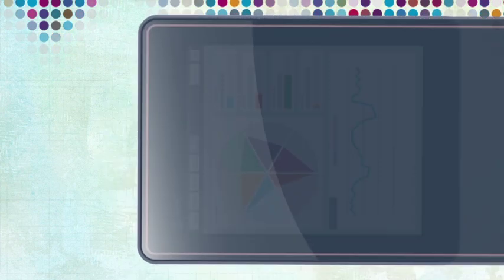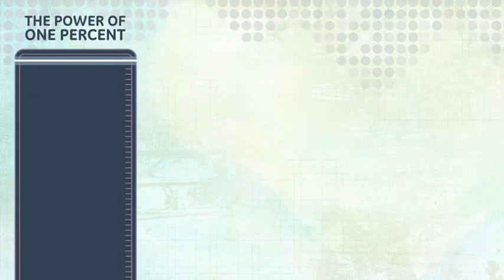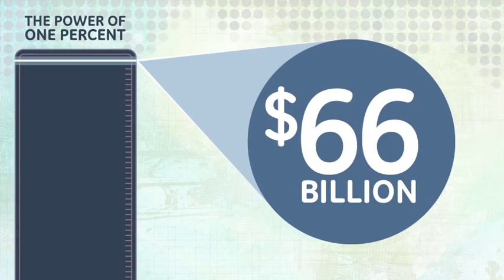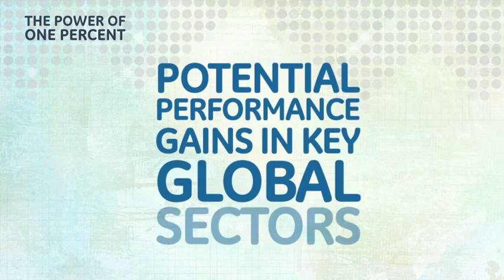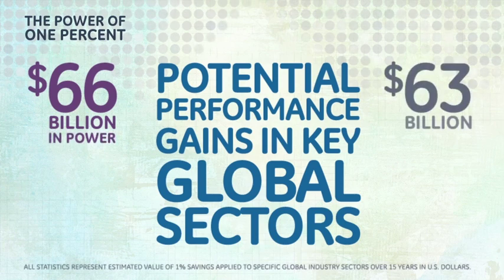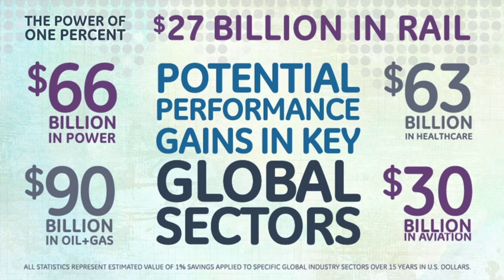GE Predictivity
XPLANE partnered with GE to create a way to show the value of GE's new software and big data analytics business, and educate potential customers on the power of applying data analytics to optimize asset and operations.